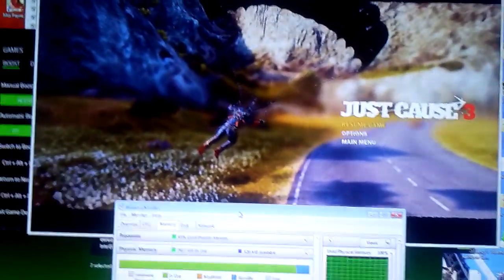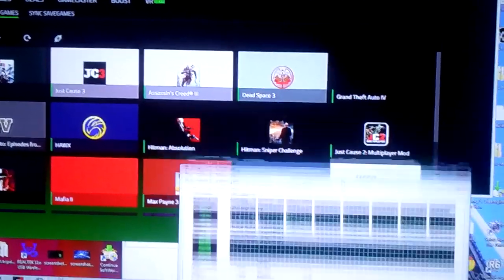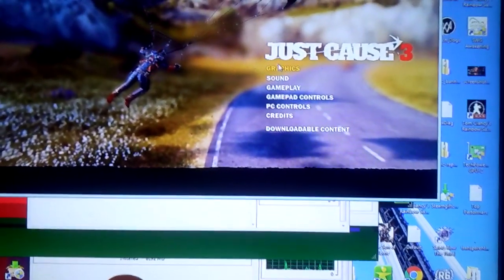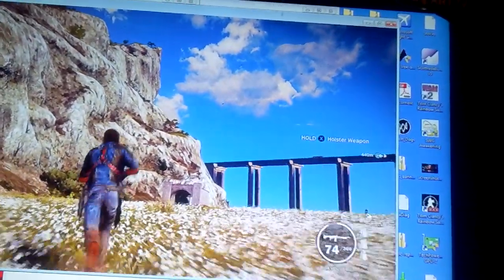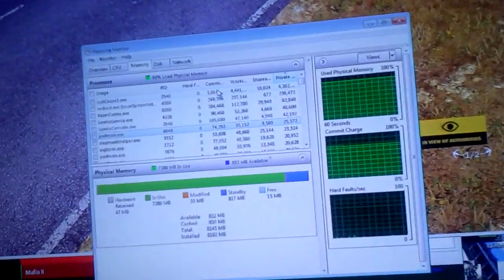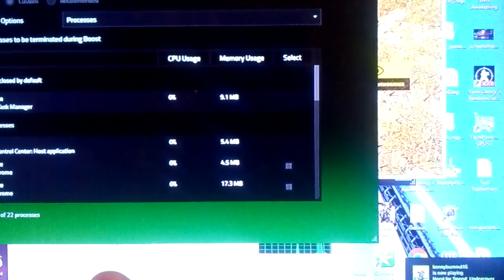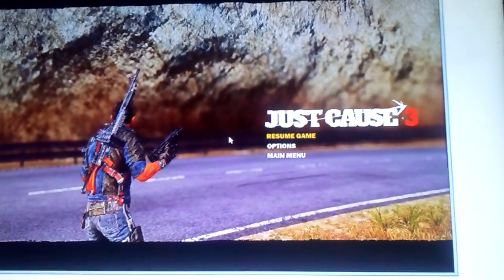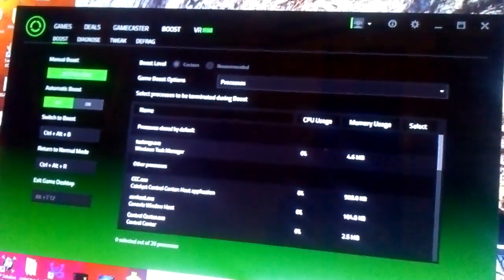Just cause 3 Optimizing pc removes stutter increase fps response times.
Stutter fix 6970 these other additions will help fps too
create a command.txt file in your Just cause 3 folder where the exe is . With these commands. Another tweak overclock memory if u can I was able to get mine to 1866mhz 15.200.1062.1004 whql driver performance awsome . Closing processes in background with game booster --- all this is shutdown background processes for you I use custom Just use the custom on the boost tab select processes . If u got Chrome that is a huge ram user close it out. Also run game as adminstrator and do ctrl + alt while in game to lock windows . Here is video on that also disble the internet for the game will help improve performance.
 -noprecache
-nomemrestrict
-percentvidmem 99
-notimefix
-high
-usedirectinput
-framelimit 60
-framelockwindow 30
-noswapdelay

Optimize pc get rid of stutters fFOLLOW THESE STEPS .

step 1 remove all backgroud programs not needed before game launch
step 2 use catalyst to override in game settings lower them to lowest settings
step 3 go into windows firewall and block the just cause 3.exe take check out of public. Improve perfomance. Keeps it from connecting to ♥♥♥♥ network .
step 4 if your not using 15.7.1 whql driver uninstall what u have now . reboot
Step 5 Download amd cleanup utitity run that removes all traces of amd driver . REboot again.
STEP 6 GO HERE GET THE 15.7.1 THESE ARE WHQL + best driver on the amd platform tested to determine this running the JUST CAUSE 3 APP. IMPROVES PERFORMANCE ON AMD PLATFORMS
STEP 1 WILL HAVE TO BE DONE TO GET optimized PERFORMANCE IMPROVEMENTS

When u run game after the steps above follow these steps as well

DONT RUN ANY FPS COUNTER PROGRAMS
CREATE A PROFILE IN YOUR CAT ON NVIDIA PANEL OVERRIDE THINGS such as the andthisphoric to 2x tesselation to 2x override as much as possible for Just Cause 3 .
When in game Do the following below

REDUCE IN GAME RESOLUTION TO 1280
 720
REDUCE ALL IN GAME SETTING TO LOWEST MINIMUM SETTINGS

MY PC I7 3770K
HD 6000 SERIES x 2 CF
8 GB OF RAM
WINDOWS 7 ULTIMATE EDITION 64 BIT
Asrock z77 Extreme 4